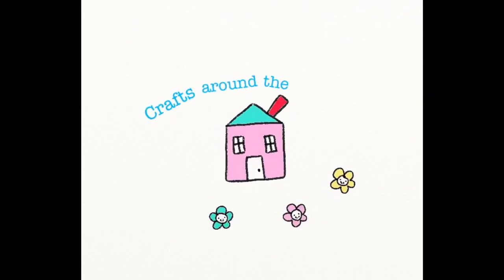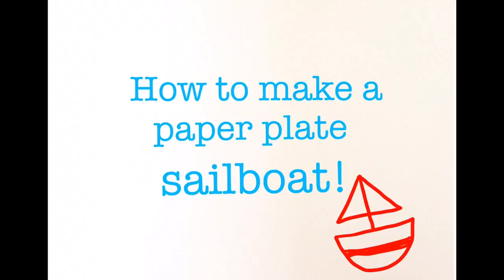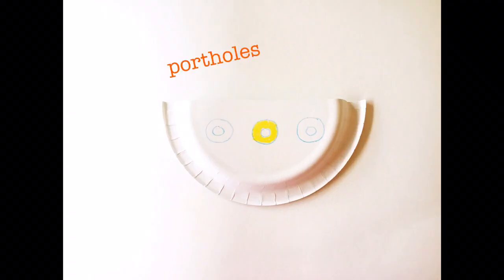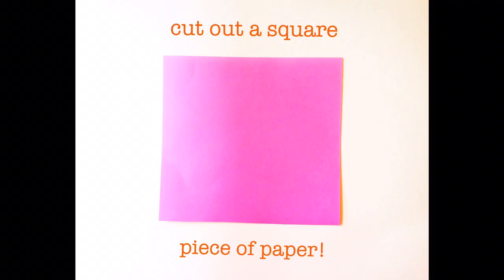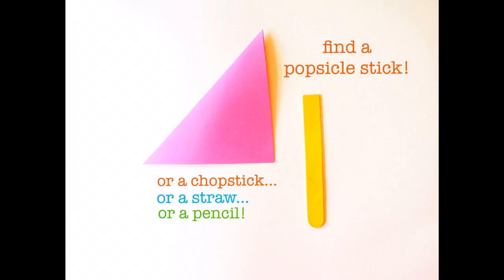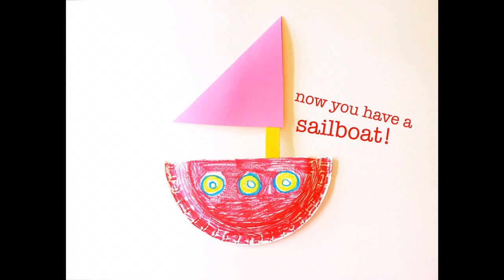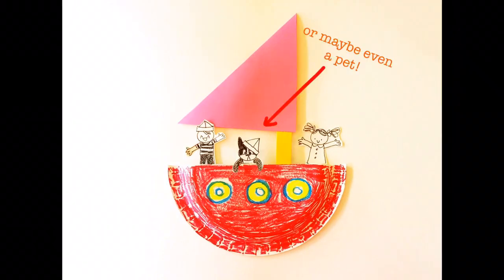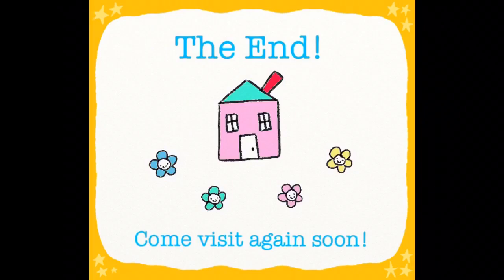Make a Paper Plate Sailboat!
Part of my CRAFTS AROUND THE HOUSE series, designed to give kids fun things to make and do while stuck at home!